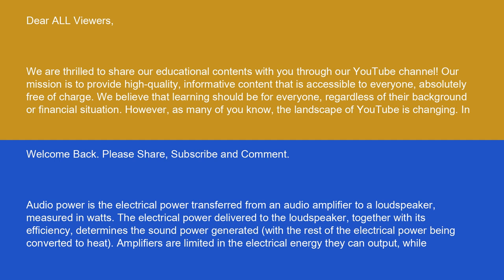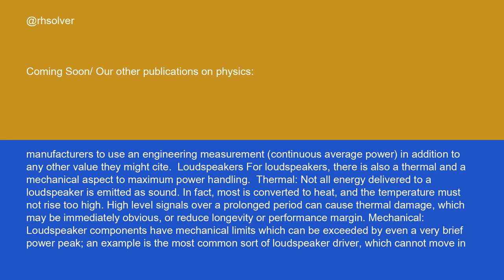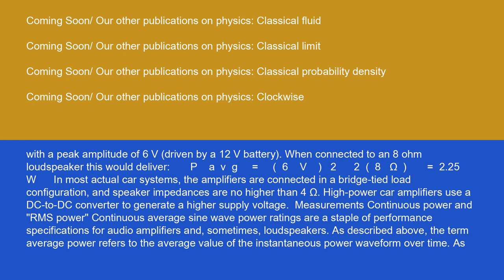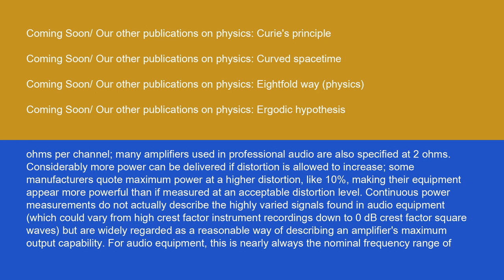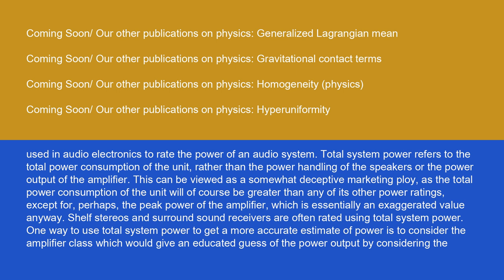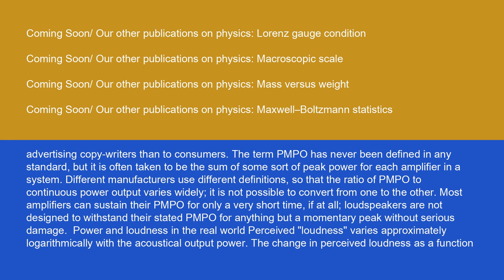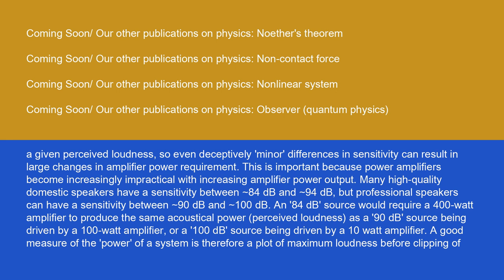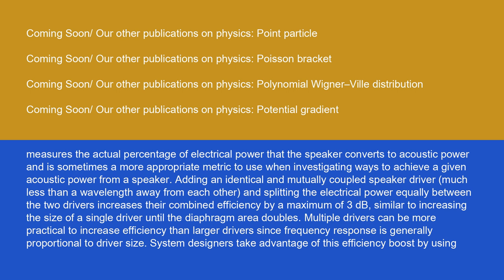Physics Audio power 15 10 24